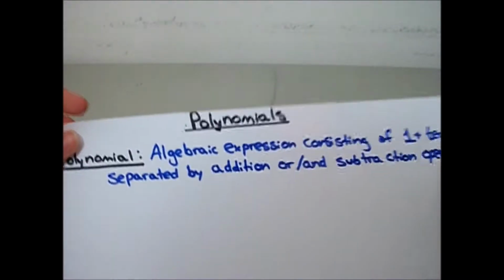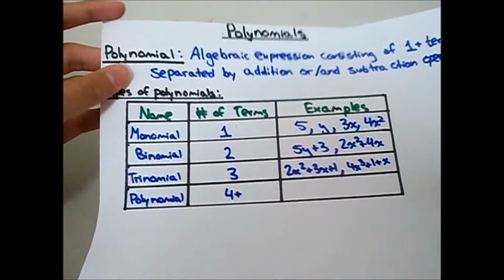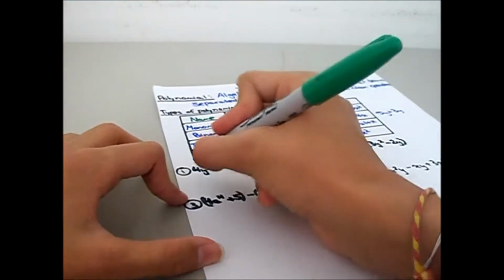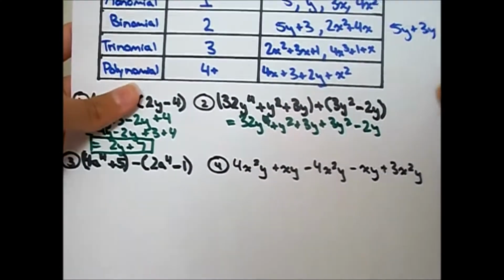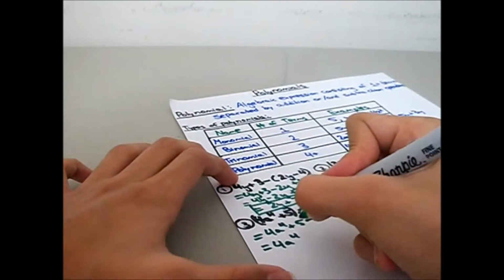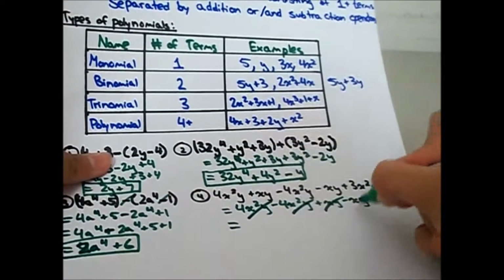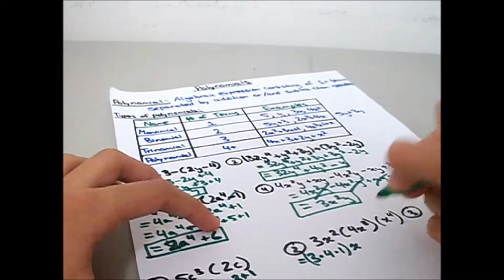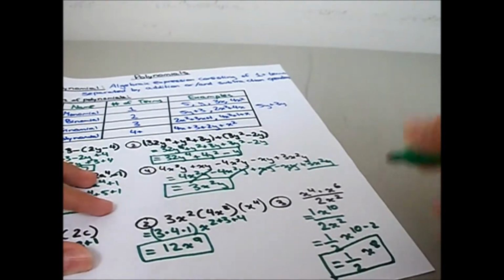POLYNOMIALS [Grade 9 Algebra]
A fun, informative lesson on Polynomials with engaging practice questions with yours truly!